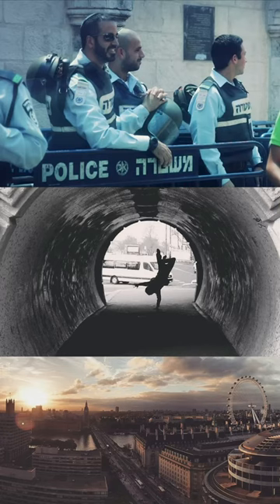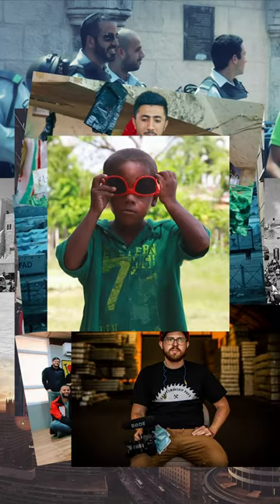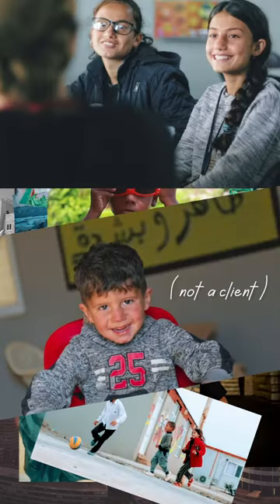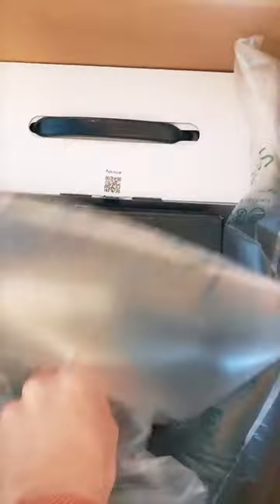VLOG /// New Camera